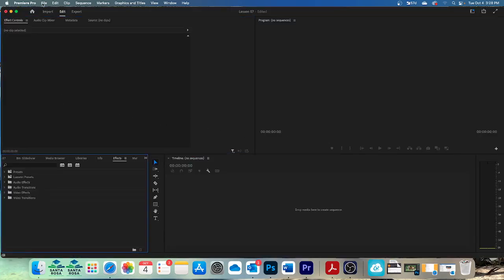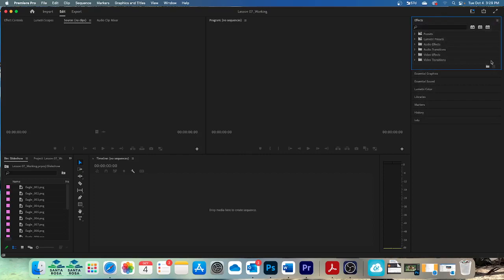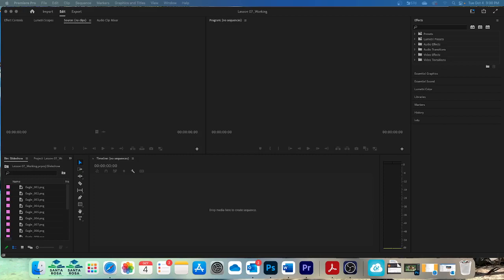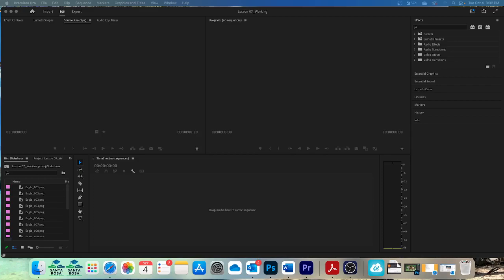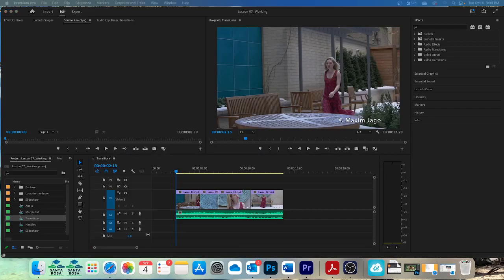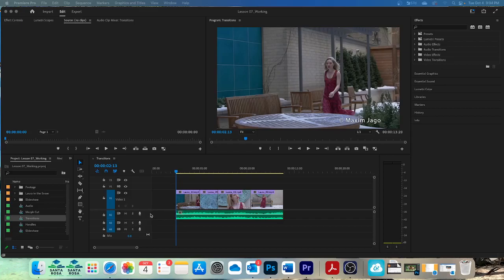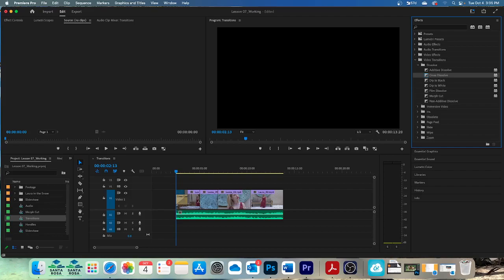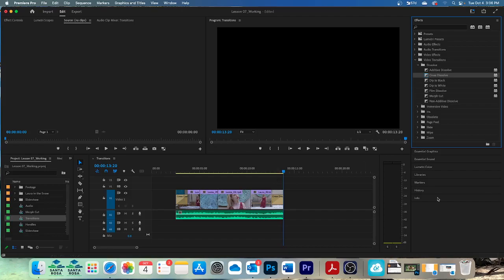Lesson 7a Adding Transitions